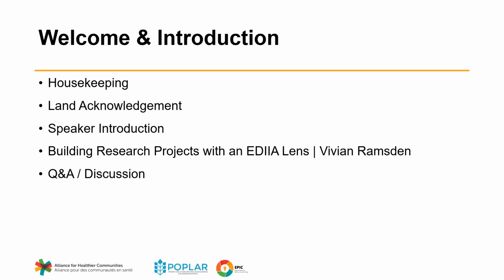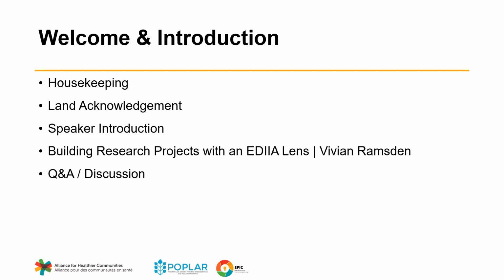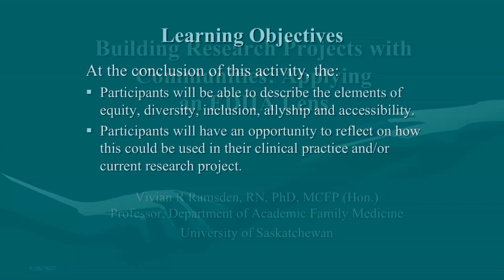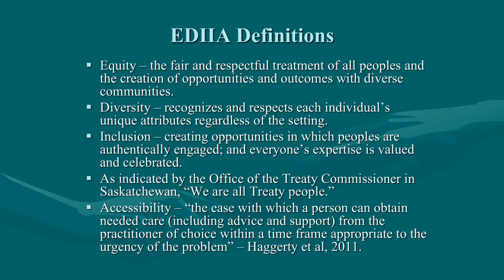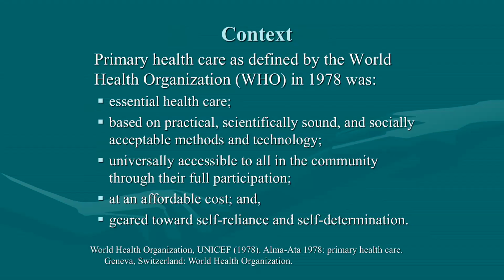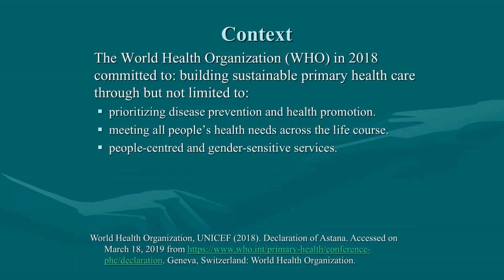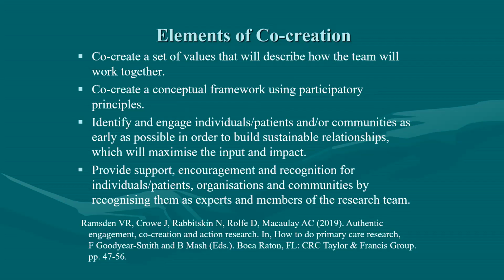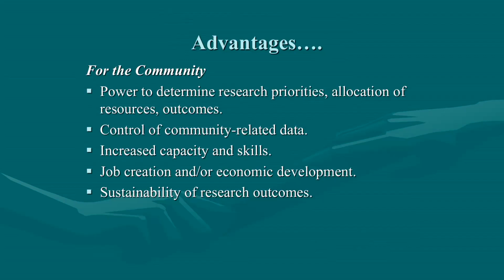POPLAR EDIIA Series pt. 2: Building Research Projects with an EDIIA Lens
Opportunities for engaging those that are frequently under-represented in research is important to consider when building value-driven and participatory approaches into  research designs. What are the key components and questions to consider when imbedding EDIIA into “re-search”? During this session, you’ll hear from Dr. Viv Ramsden, Professor and Research Director in the Department of Academic Family Medicine at the University of Saskatchewan who will share her experiences in developing community-led participatory research.

Keynote: Dr. Vivian Ramsden, Director of the Research Division, Department of Family Medicine at University of Saskatchewan